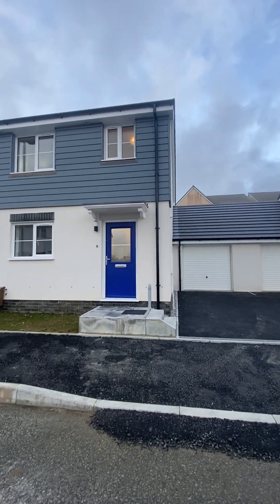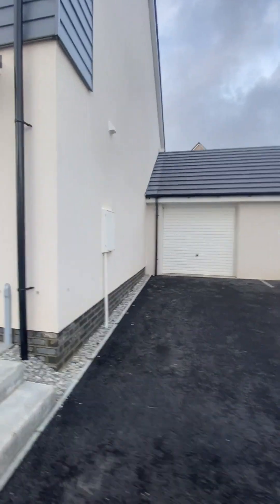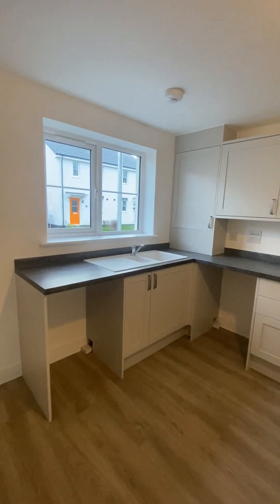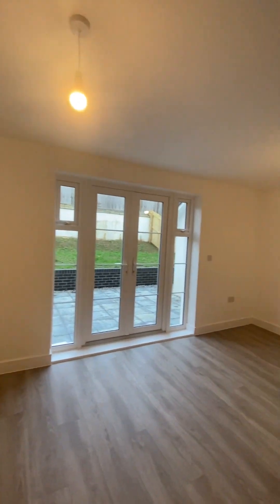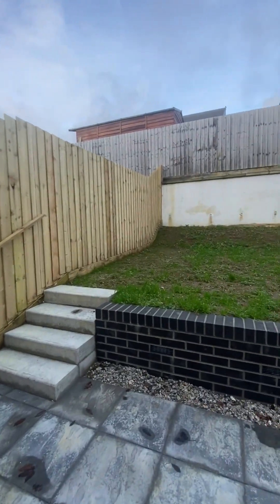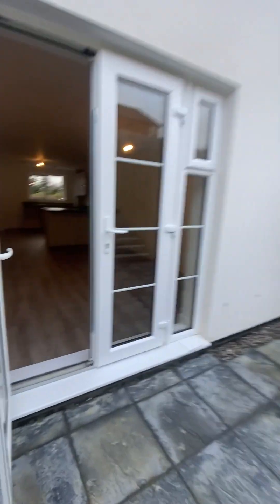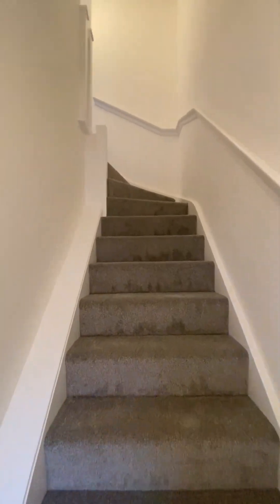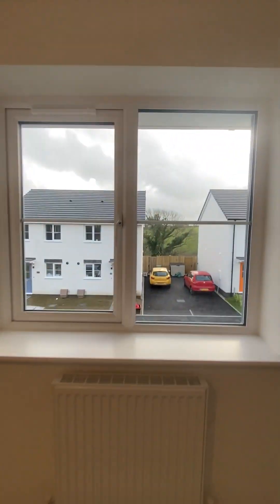Property to Rent | 52 Barley Rise, Launceston, Cornwall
A modern, three bedroom, one en-suite home which offers open plan living accommodation, a patio and rear garden, garage with power and light and off road parking in front. The property is located close to several amenities.
No pets without the express prior permission of the landlord, which will not be unreasonably withheld.
Tenure: Freehold
EPC: B
Council Tax: Cornwall Council Band C